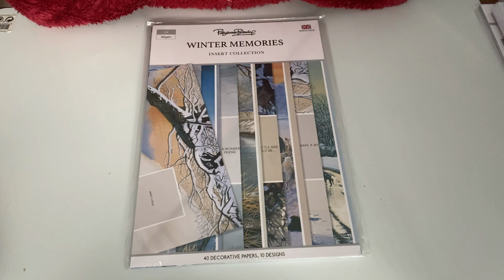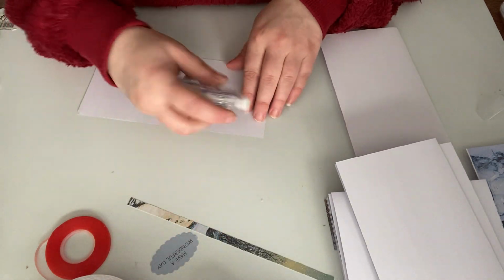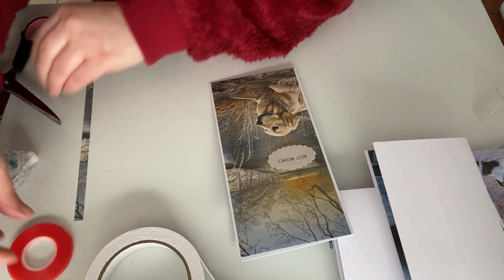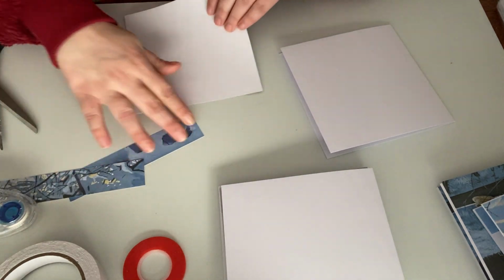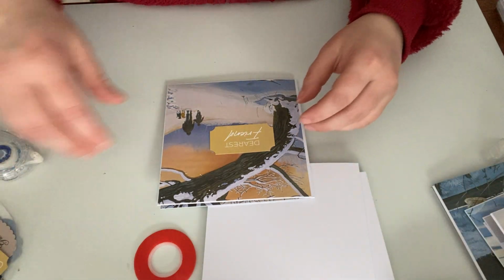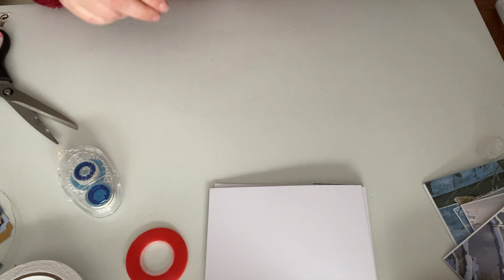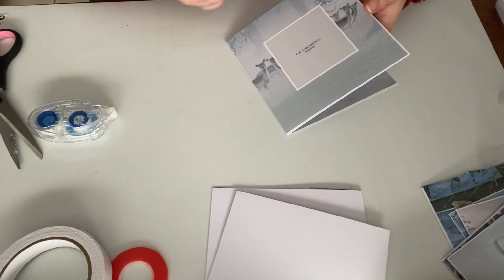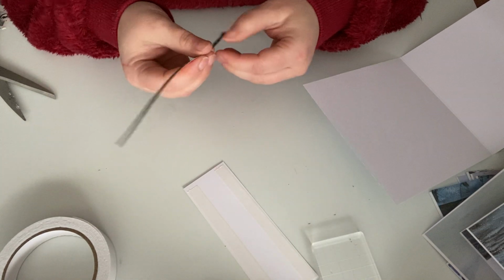Beautiful animal & nature square & slimline cards from winter memories inserts collection